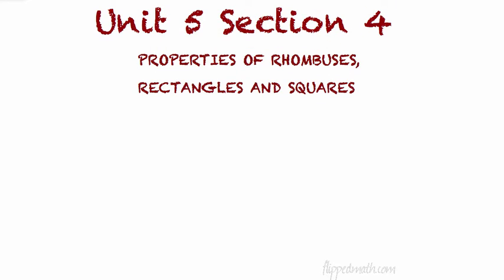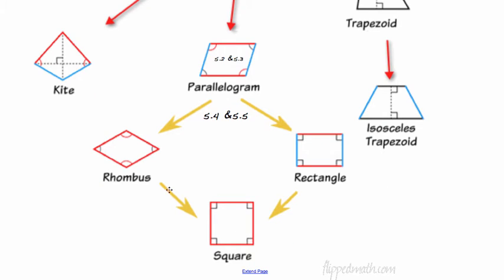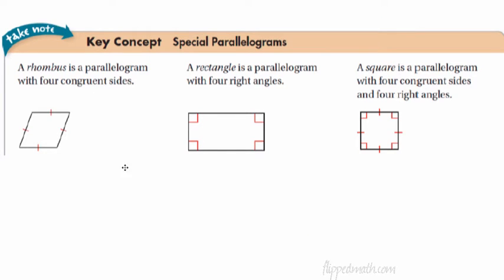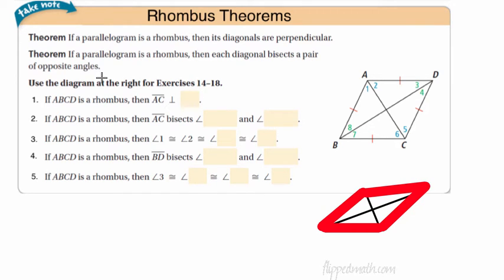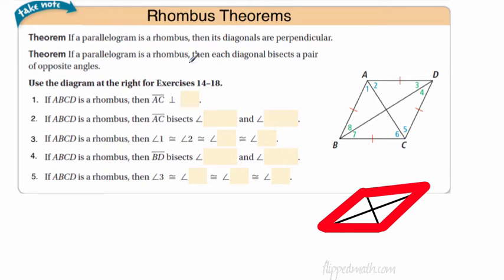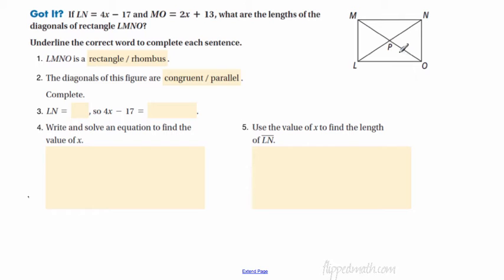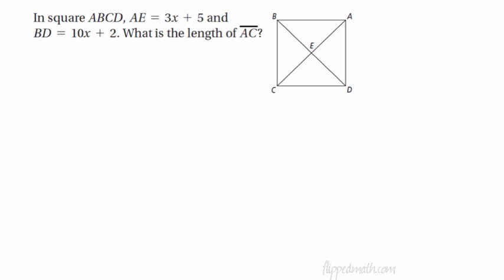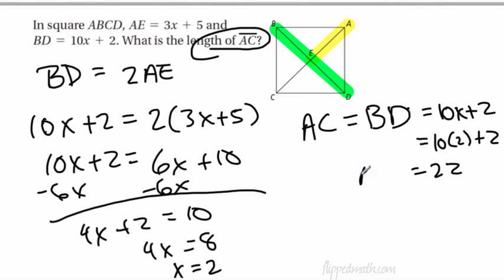Geometry - Section 5.4 Properties of Rhombuses, Rectangles, and Squares